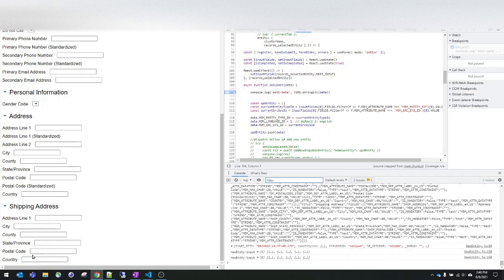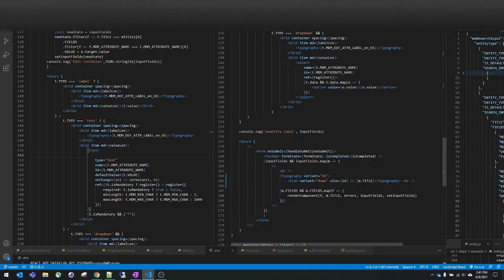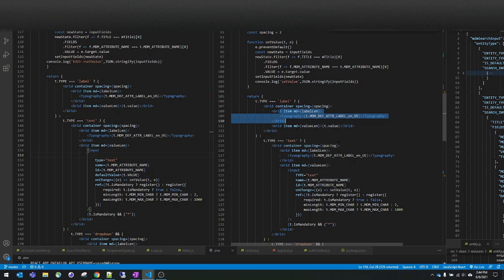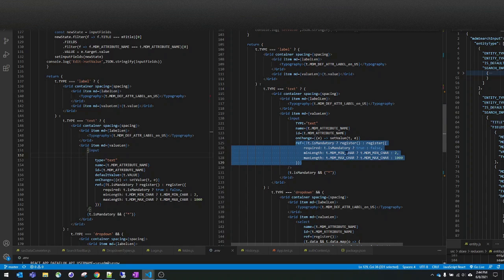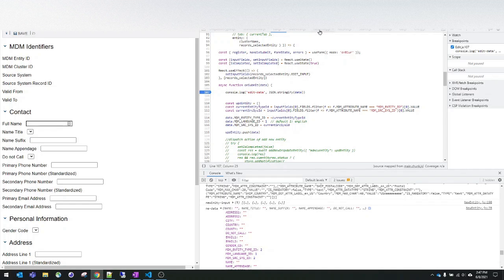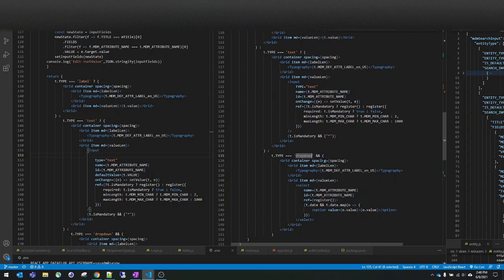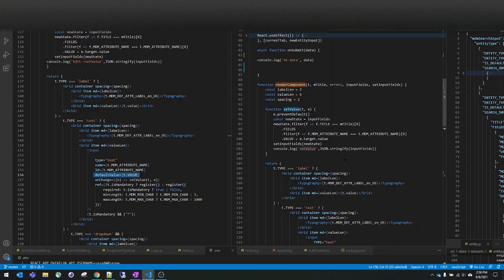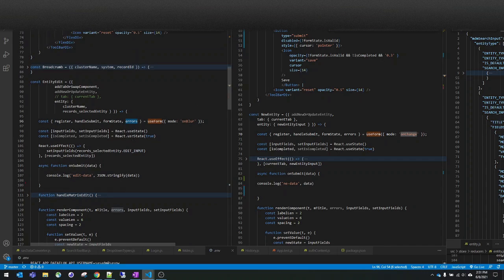Build Dynamic Input Form(Text, Dropdown) with or without initial data, with custom validation option